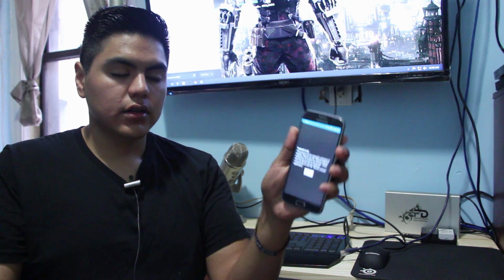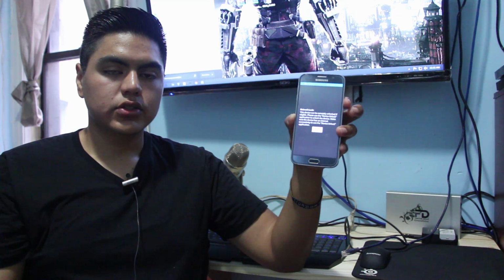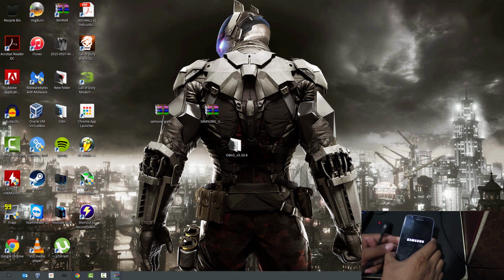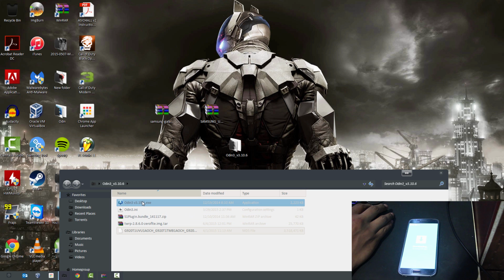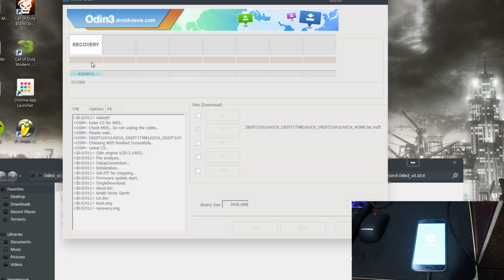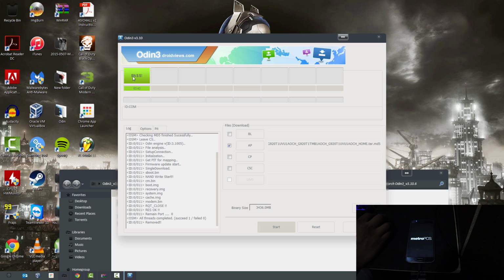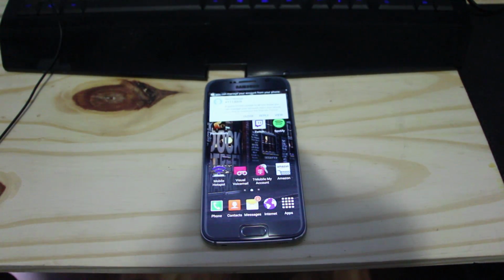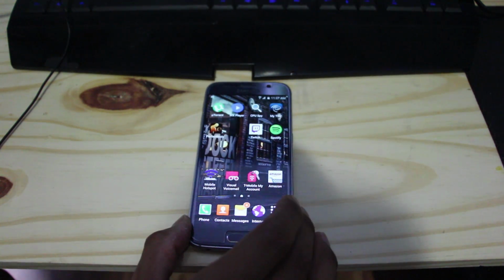How to Unlock Samsung Galaxy S6 T-Mobile MetroPCS (SM-G920T)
Update: Currently doesn't work on 5.1.1 G920TUVU3DOI1. Must wait until it does.

In this video I show you how to unlock G920T s6 on T-Mobile and MetroPCS.

Links
MetroPCS Firmware (make sure you extract this when its download it and then load it on ODIN)

MetroPCS Firmware 5.1.1 ( For people who are on 5.1.1 you need this) (old one)

G920T1UV2COB
Newest 5.1.1 Download this one if the top dont work 9/26/2015
Just test this its working with the newest T-Mobile firmware give it a try

5.1.1 Only for people who messed up and want to go back to stock.